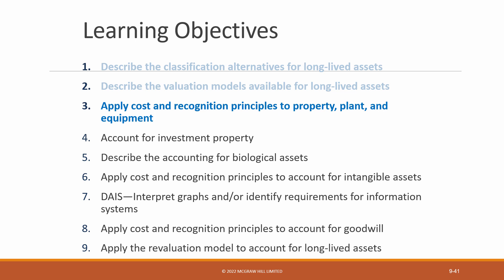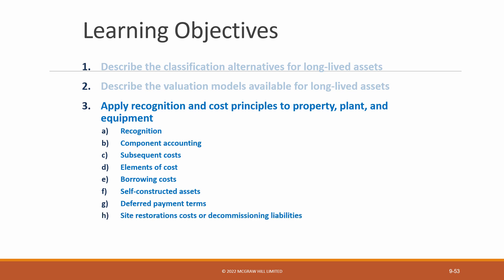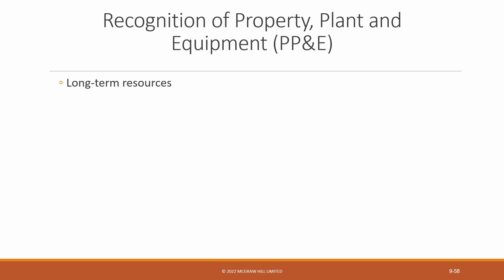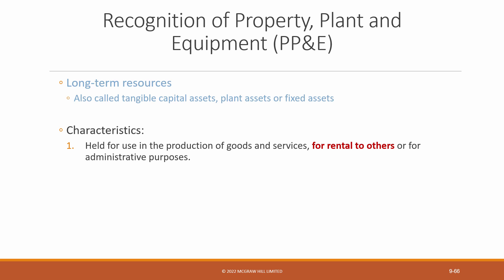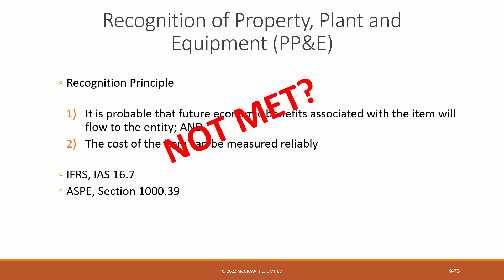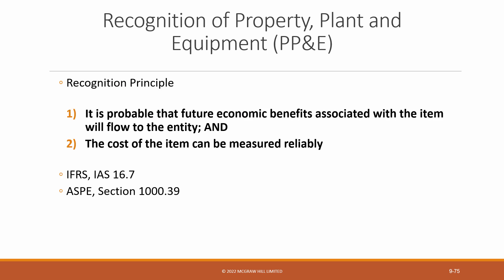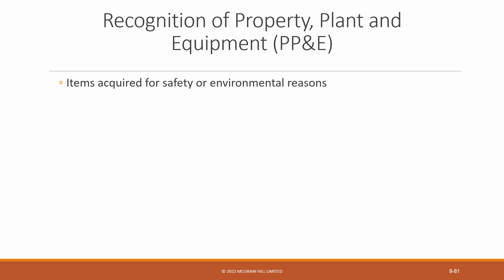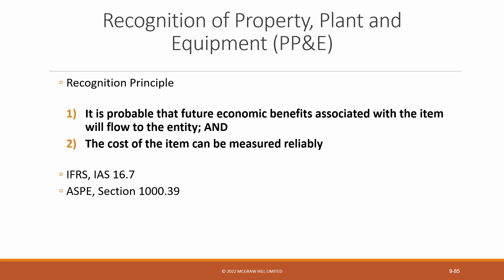Chapter 9, LO3, Recognition of Property, Plant, and Equipment UPDATED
A video which covers Chapter 9, Learning Objective 3, part (a), characteristics and recognition of PP&E, short for property, plant, and equipment.

This is based on the textbook Intermediate Accounting, Volume 1, Eight Edition, by Beechy, Davidson Conrod, Farrell, McLeod-Dick, Sevel, and Tomulka, published by McGraw Hill.

Else